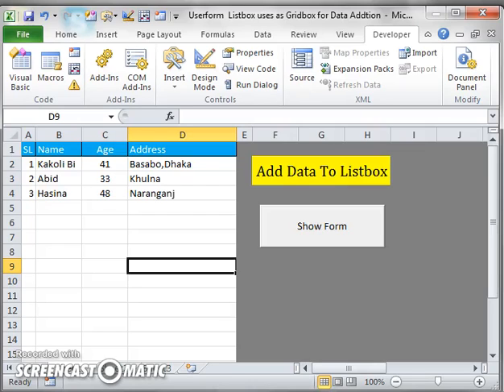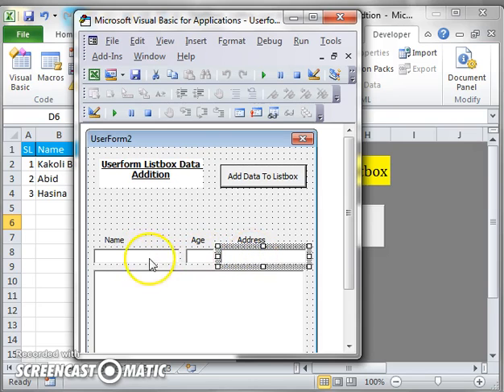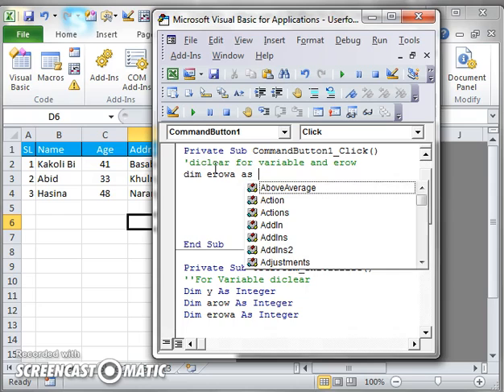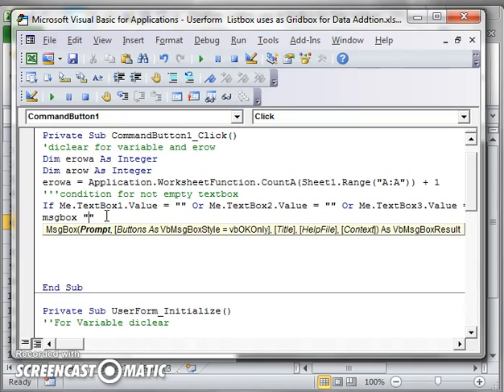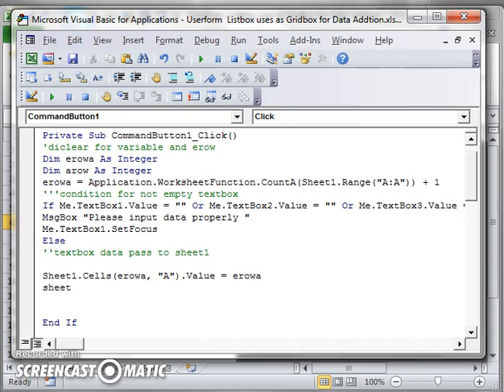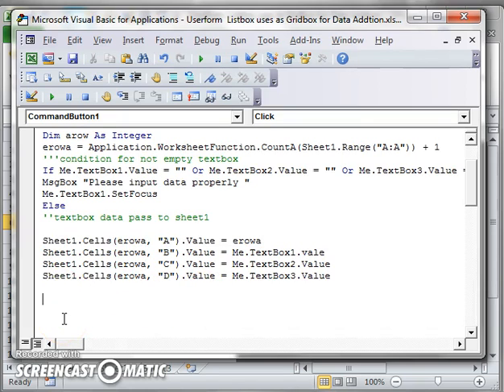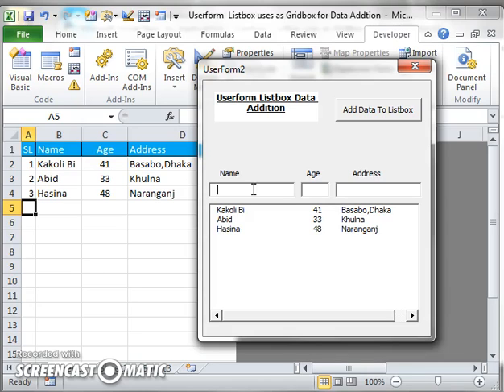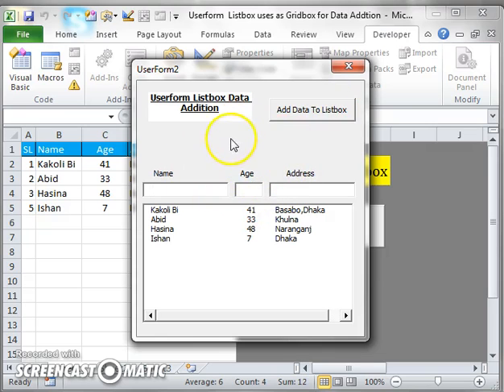Listbox Vba in Excel Userform with Multicolumn-3 By freeexcellearn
Listbox Vba in Excel Userform with Multicolumn:
This is the Listbox Vba in Excel Userform with Multicolumn. In this section I discuss about Listbox data edit. Suppose you have a data set and you save and update data by a multi column userform. In this tutorial I show several types of text box , labels, command button and listbox. In this sense you can know the use of 4 types of object of excel vba at a time. Actually this type of userform perform like a data grid.In this tutorial I also touch the dynamic name range.So do not miss it.